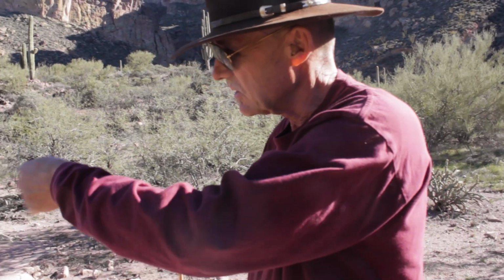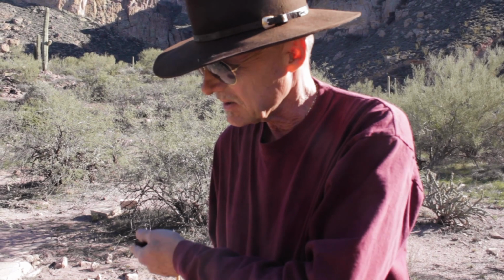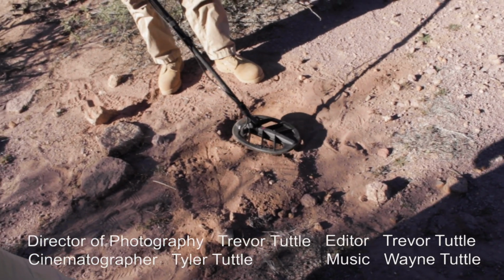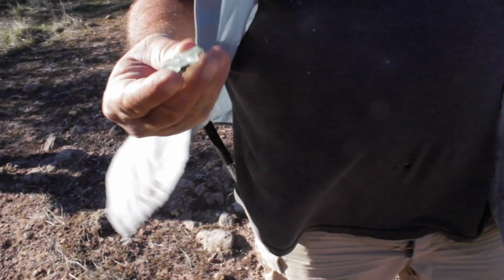Legend of the Superstition Mountains Season 4 Episode 6: Moments in History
Wayne and Frank investigate the mysterious cacti with rocks surrounding them, possibly marking a trail. Then they head to a new area to search for valuable and rare tokens.

The Superstition Mountains are located in Apache Junction, Arizona. Within the wilderness, the Lost Dutchman Mine has remained hidden, with up to $200 million in gold. Wayne Tuttle, Frank Augustine, Woody Wampler, Eric Deleel, and Eric Magnuson set out into the Superstition Mountains on History Channel’s Legend of the Superstition Mountains to search for the infamous gold mine in 2015. Growing restless waiting for a second season, Wayne and Frank decided to continue their search in the Superstition Mountains on YouTube, filming videos of their treks into the mountains. The team now engages in treasure hunting and gold prospecting in the Superstition Mountains, searching for Ted DeGrazia’s lost paintings and investigating strange stories and mysteries of the Superstition Mountains.